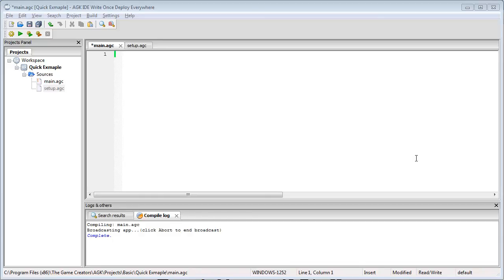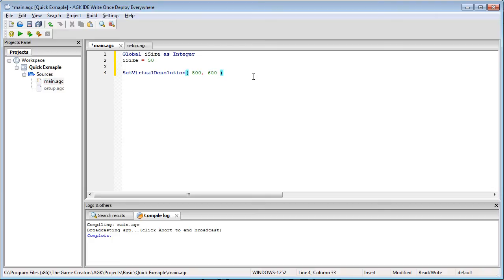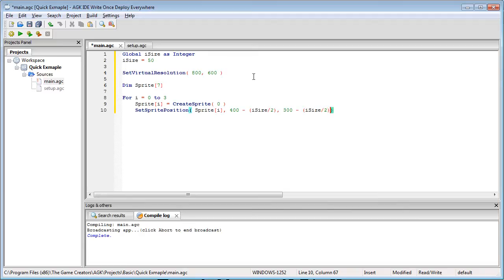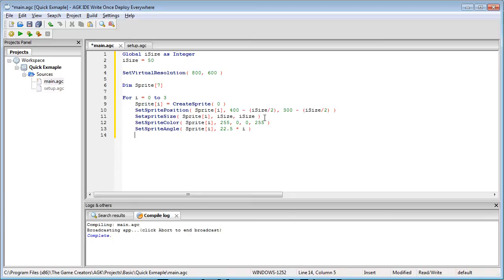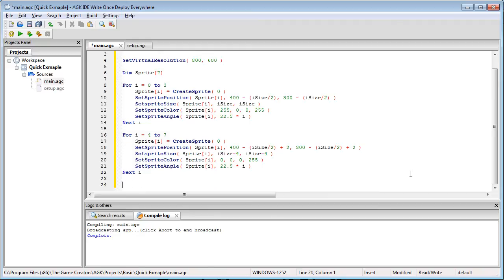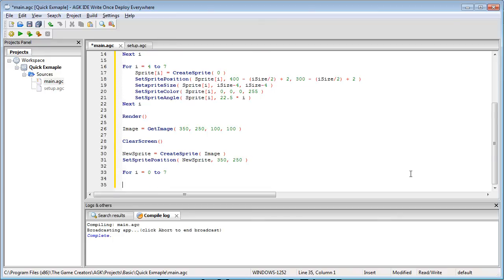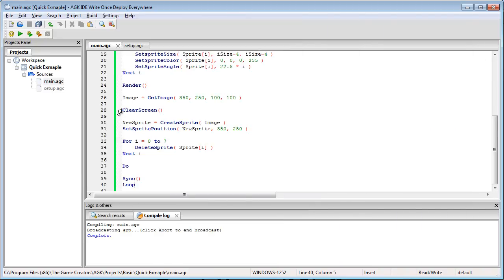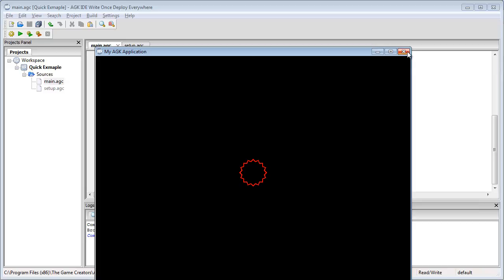App Game Kit TekTips #3 - Create Sprites using GetImage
Welcome to AGK TekTips, in this video I'll show you how to create more complex sprites without the need to call external media. This can be useful in a variety of situations, most commonly you can use these methods to allow a program to generate it's own sprites internally, either as more complex placeholders, or as part of an image program. To do this we use the command Get Image, but there is a trick to using this command so it's worth paying close attention.

Global iSize as Integer
iSize = 50

SetVirtualResolution( 800, 600 )

Dim Sprite[7]

    Sprite[i] = CreateSprite( 0 )
    SetSpritePosition( Sprite[i], 400 - (iSize / 2), 300 - (iSize / 2) )
    SetSpriteSize( Sprite[i], iSize, iSize )
    SetSpriteColor( Sprite[i], 255, 0, 0, 255 )
    SetSpriteAngle( Sprite[i], 22.5 * i)
Next i

    Sprite[i] = CreateSprite( 0 )
    SetSpritePosition( Sprite[i], 400 - (iSize / 2) + 2, 300 - (iSize / 2) + 2 )
    SetSpriteSize( Sprite[i], iSize-4, iSize-4 )
    SetSpriteColor( Sprite[i], 0, 0, 0, 255 )
Next i

Render()

Image = GetImage( 350, 250, 100, 100 )

ClearScreen()

NewSprite = CreateSprite( Image )
SetSpritePosition( NewSprite, 350, 250 )

    DeleteSprite( Sprite[i] )
Next i

Do

Sync()
Loop

As you can see this command can be a little tricky, you need to use the Render() command before the GetImage() otherwise you'll just get a blank image. Then you need to use ClearScreen to wipe the visual data so that it doesn't interfere with the Sync() command.